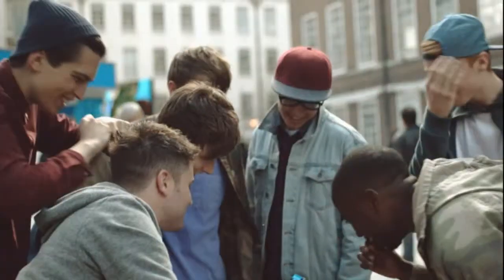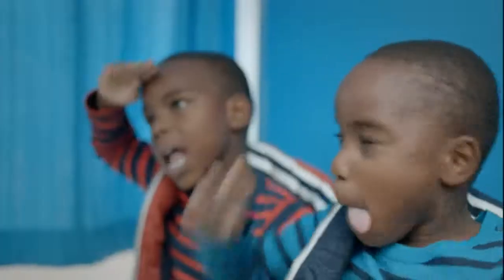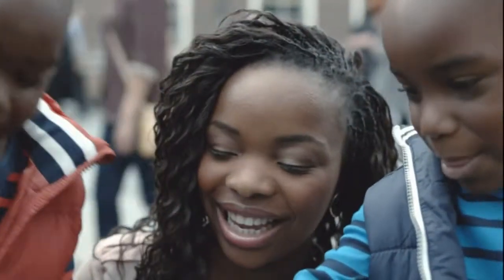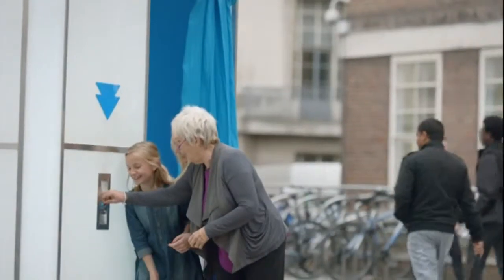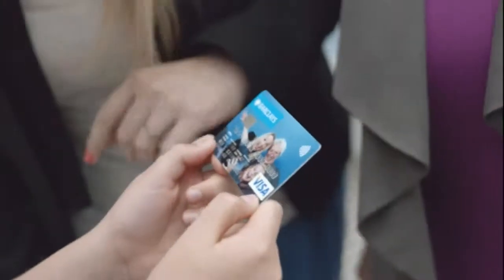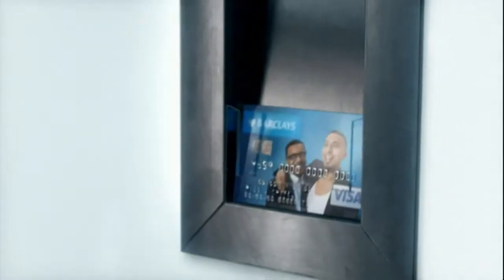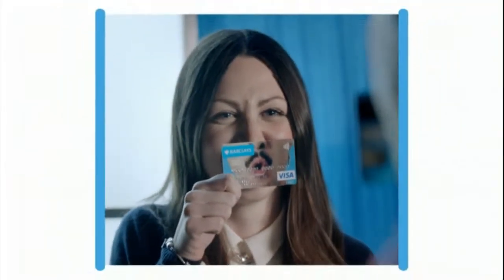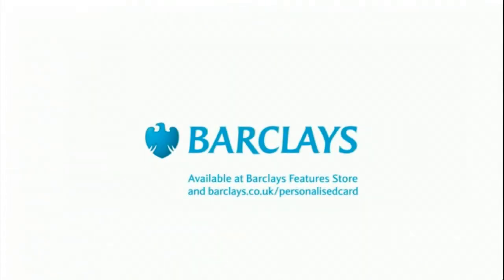Barclaycard - Personalised Card TV Commercial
Barclaycard -  Personalised Card TV Commercial 2013